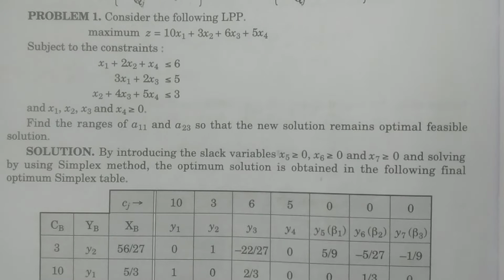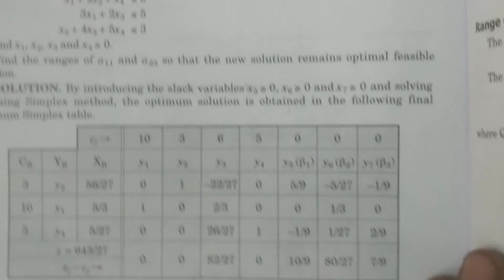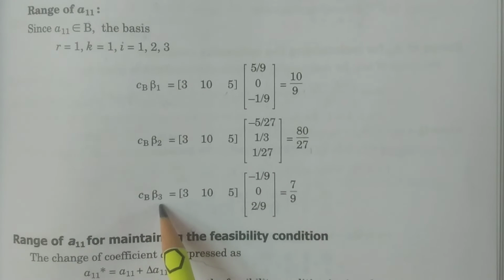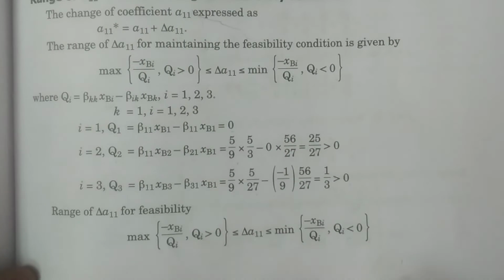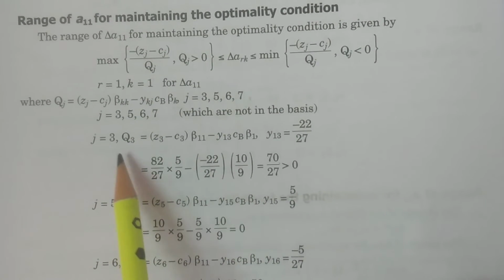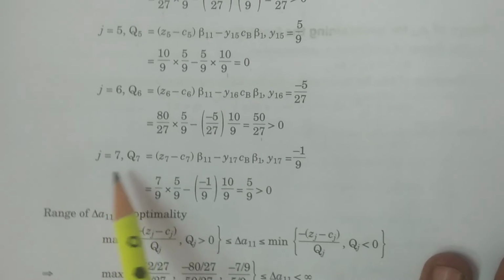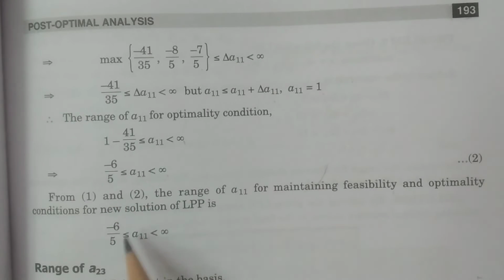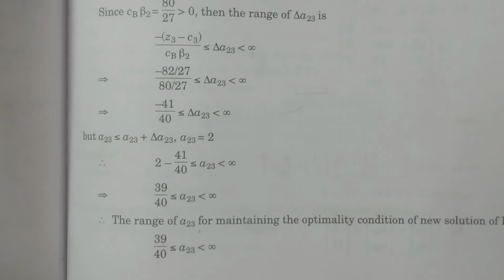Problem 1: Changes of Coefficient matrix A in Post-Optimality - BSc Statistics